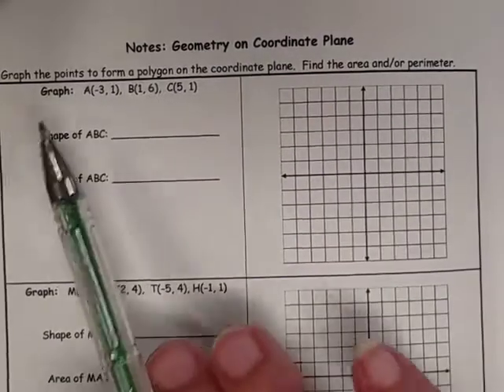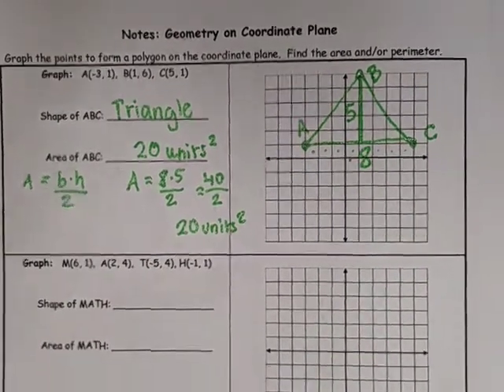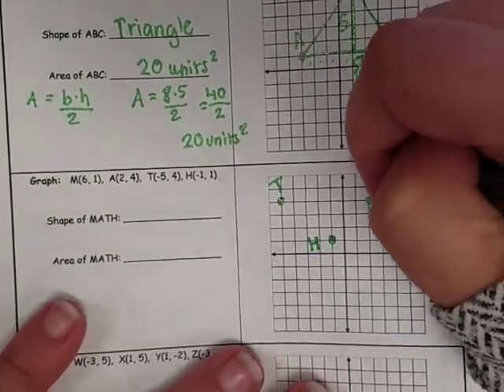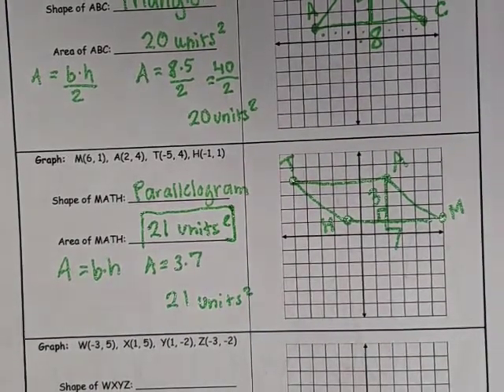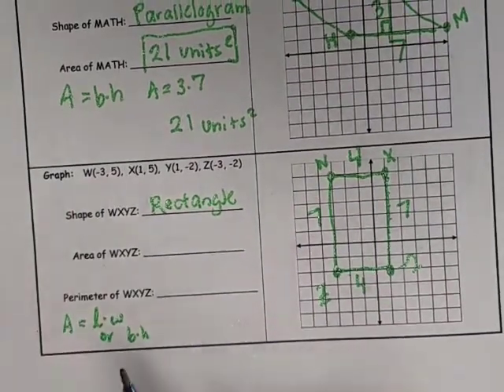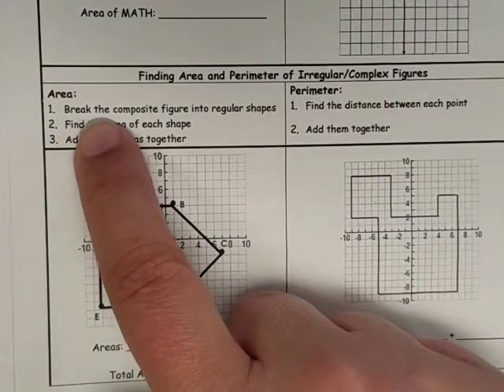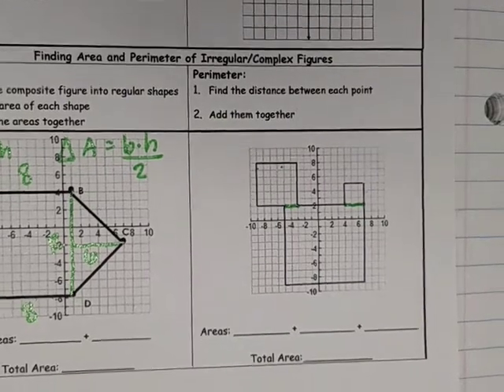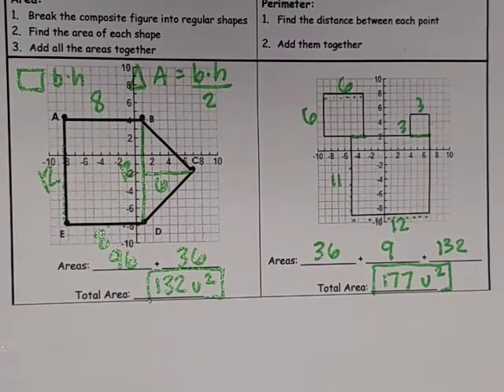Math 6 Plus: Geometry on the Coordinate Plane (pg.106)